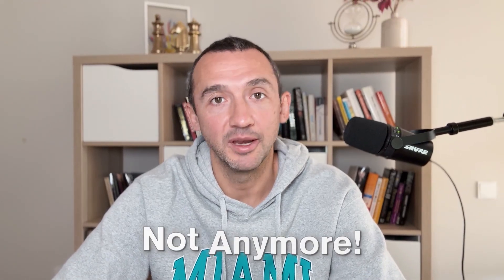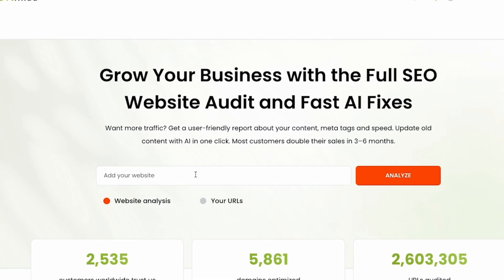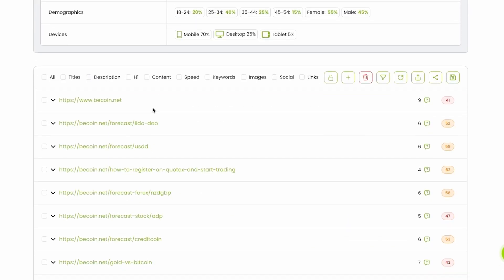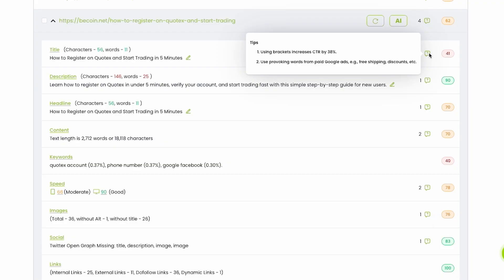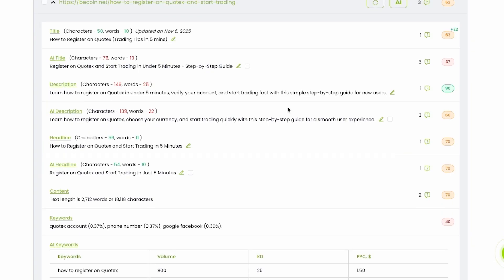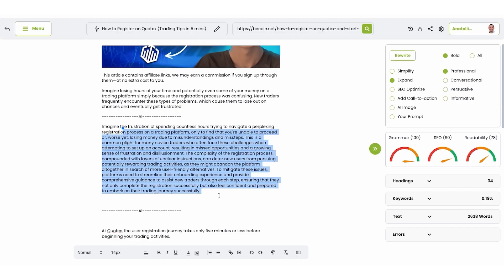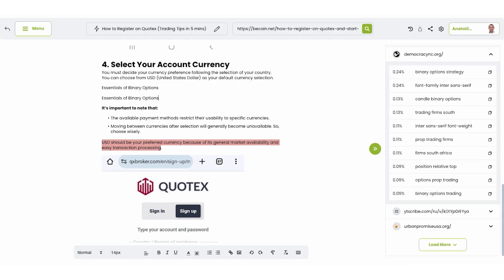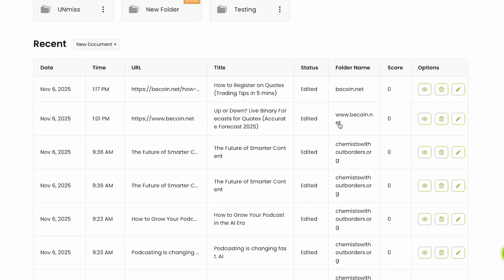How to Do On-page SEO with UNmiss AI Agent?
Imagine running your SEO campaigns without juggling a bunch of tools, switching tabs, and wasting hours managing writers, editors, and reports. What if you could do everything in one simple, smart platform? That’s exactly what UNmiss AI Agent offers — a way to save up to 80% of your SEO budget while getting better, faster results.

UNmiss brings all your SEO tasks into one place, so you don’t need to pay for multiple tools or spend time connecting them. From keyword research to content creation, optimization, and reporting — it’s all there, working seamlessly together.

Here’s what makes UNmiss so powerful:

Everything happens inside one report. You can analyze, optimize, and create without switching tabs.

Meta tag optimization made simple. Generate or improve titles and descriptions instantly with AI suggestions.

Content creation on autopilot. Write or rewrite blog posts, landing pages, and descriptions with natural, SEO-optimized language.

Smart recommendations. UNmiss identifies what’s missing — from keywords to internal links — and gives you clear, data-driven fixes.

Brand consistency. The AI adapts to your tone, voice, and audience needs, keeping everything aligned with your brand.

Instant insights. See performance updates and next steps directly in your dashboard without exporting data or switching tools.

UNmiss doesn’t just save time — it transforms the way SEO is done. You stop wasting effort on repetitive tasks and start focusing on strategy, creativity, and results.

Saving 80% of your SEO budget isn’t about doing less — it’s about doing it smarter. With UNmiss AI Agent, you finally have one tool that takes care of everything, helping your business grow faster while you spend less. It’s SEO without the chaos — simple, efficient, and built for the future.

YouTube Chapters:
00:00 — Why SEO Costs Too Much Today
00:05 — Expensive Tools You No Longer Need
00:27 — Why One AI Agent Is Enough
00:51 — Live Demo: UNmiss AI Agent
01:06 — Full Website Audit in One Click
01:33 — Traffic & Audience Insights
01:57 — Page-Level SEO Scores
02:24 — Sharing Reports with One Link
02:45 — Improving CTR with Better Meta Tags
03:19 — Generating Meta Tags with AI
04:00 — AI Keyword Insights
04:07 — Fixing Content in the Editor
04:58 — Improving Readability & Grammar
05:11 — Competitor Insights (Top 10 Google Results)
05:39 — AI-Generated Headings & Keywords
06:04 — Sharing & Collaborating
06:19 — Saving All Reports Automatically
06:33 — Final Thoughts & Assistance Offer